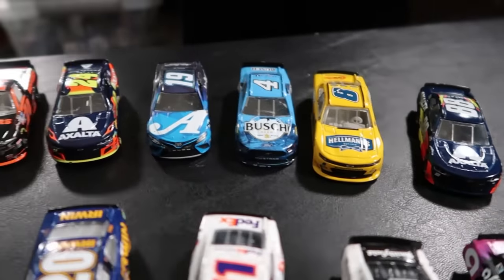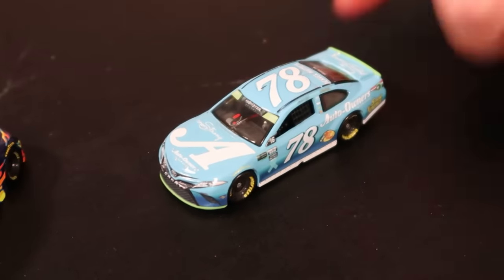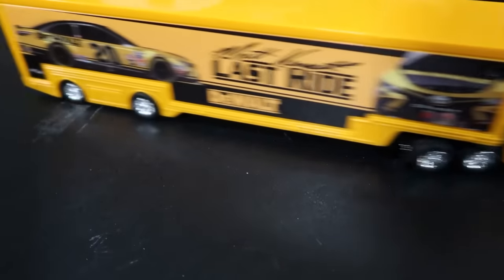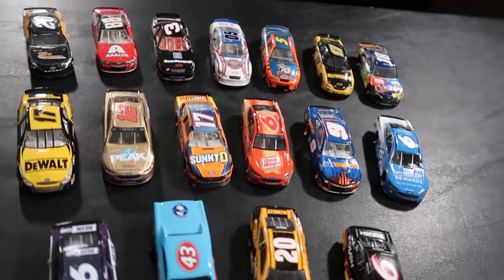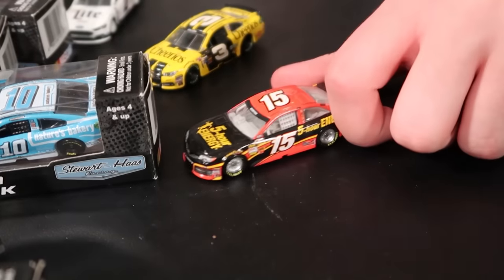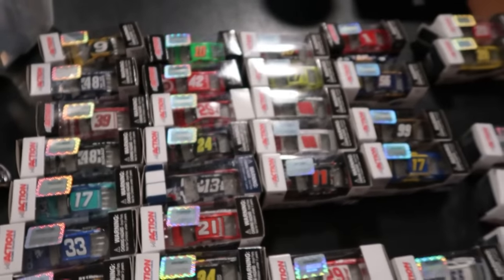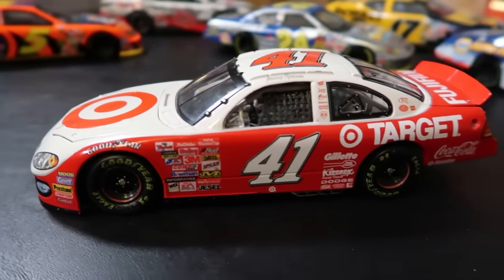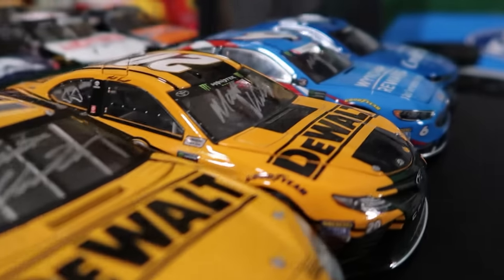Reviewing My Entire NASCAR Diecast Collection!